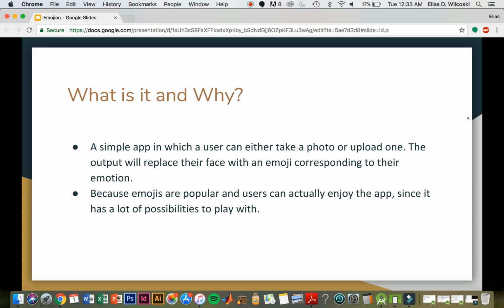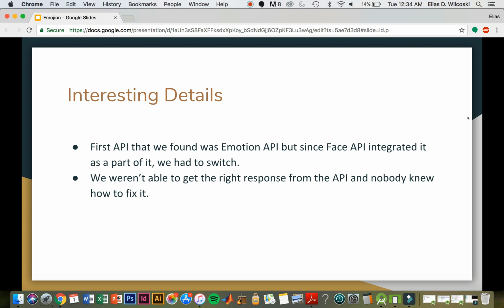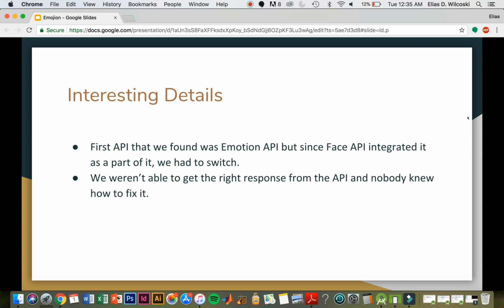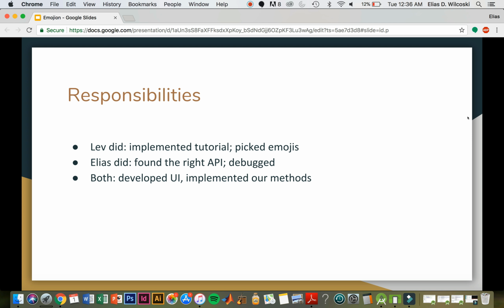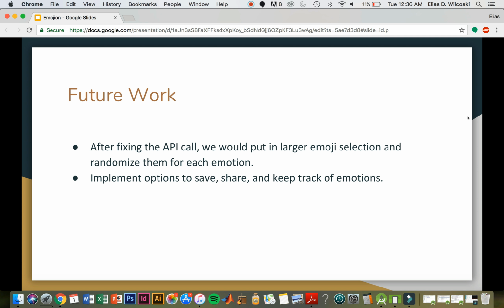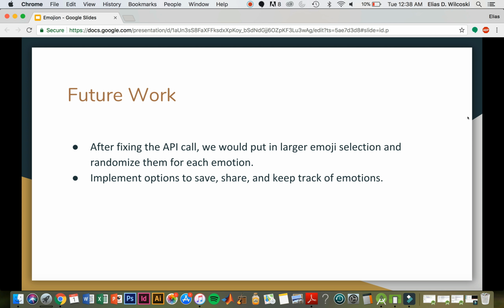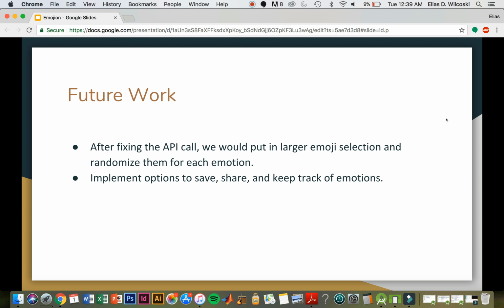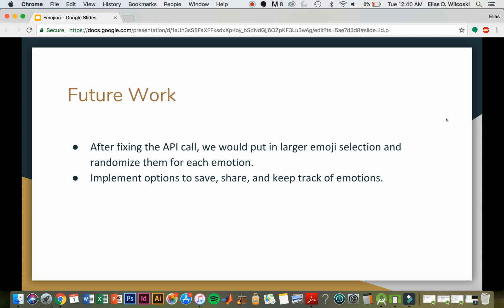Emojion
Presentation of our progress making our app Emojion